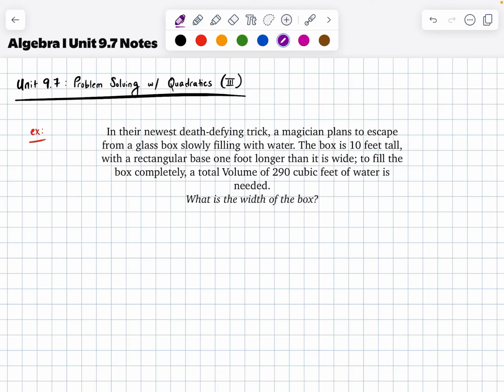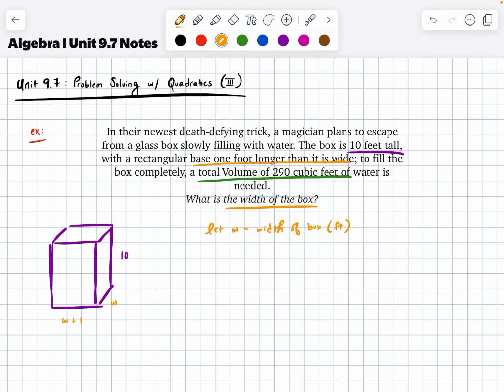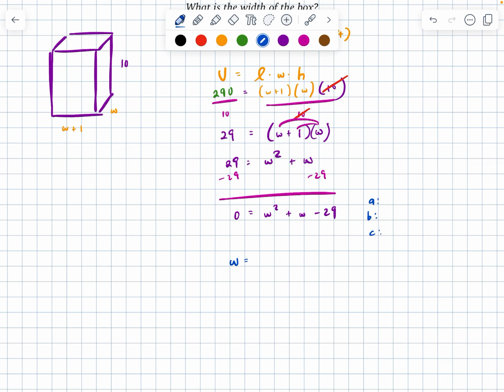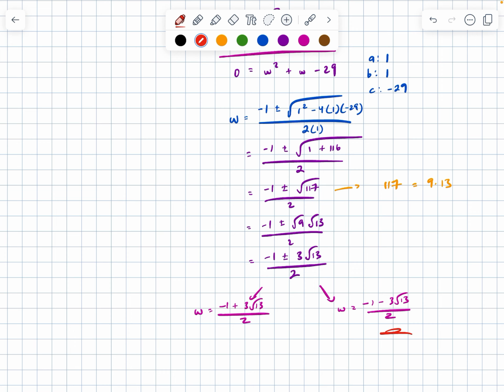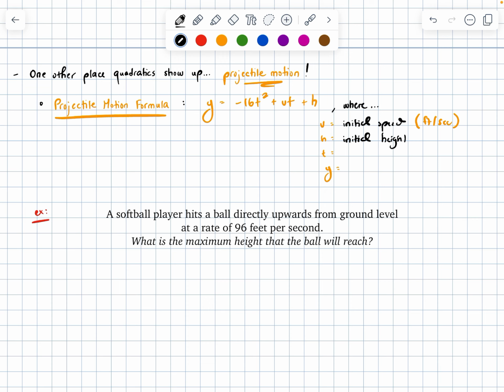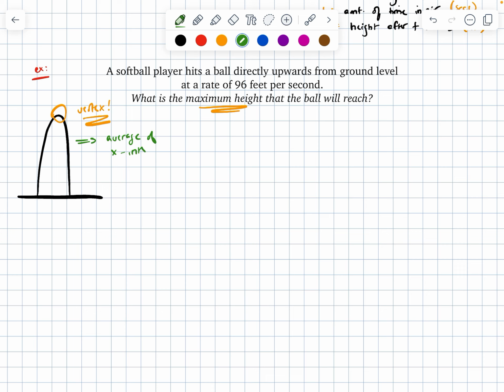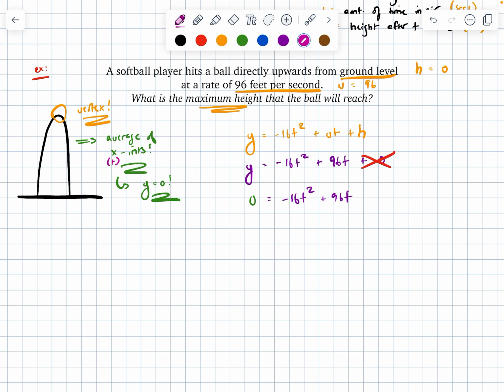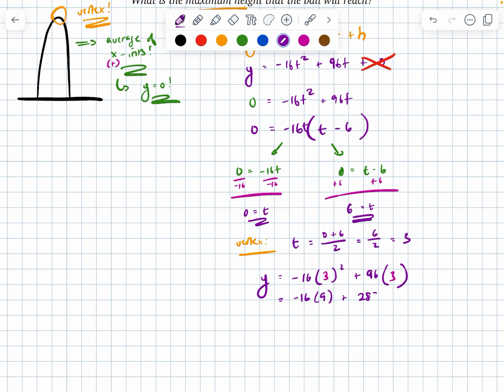Algebra I Unit 9.7: Problem Solving w/ Quadratics (III)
In our seventh and final class of Unit 9, we will close out our discussion of solving word and "world" problems using quadratic equations by introducing the formula for projectile motion, which allows us to model the path of an object as it travels through the air.

Algebra I Unit 9 (Solving Quadratic Equations)
Class 7: Problem Solving w/ Quadratics III